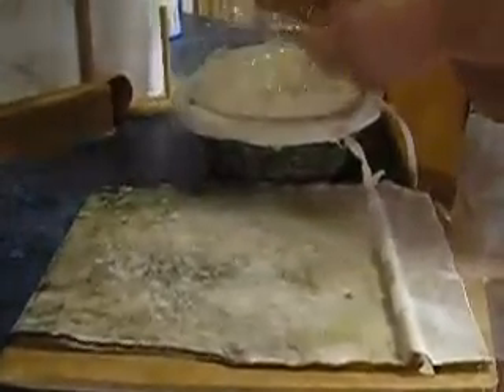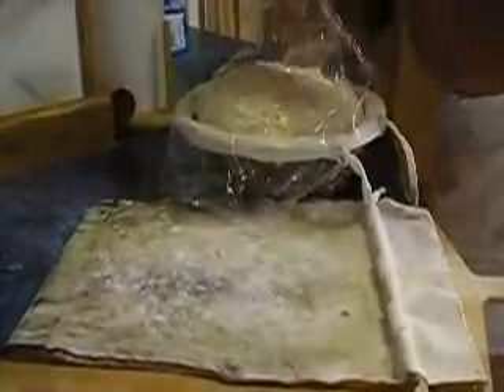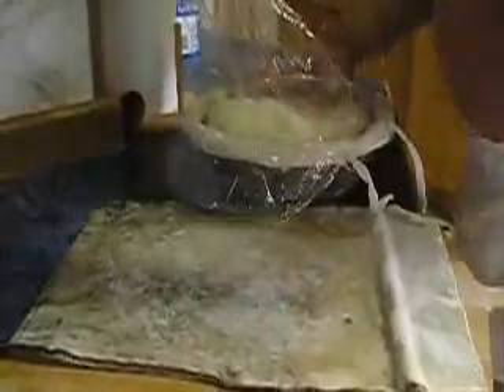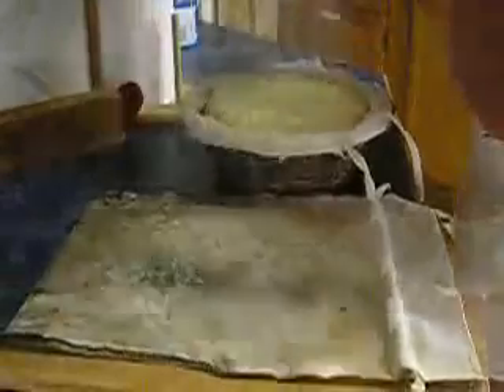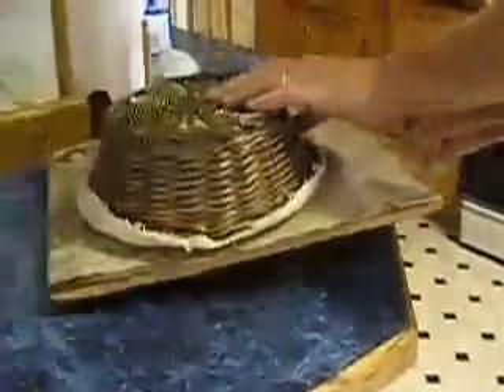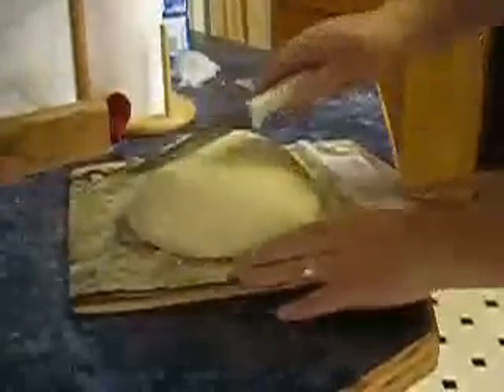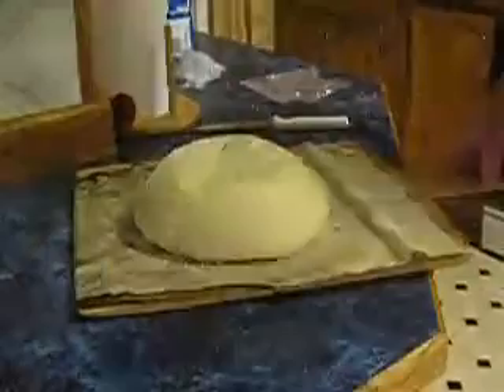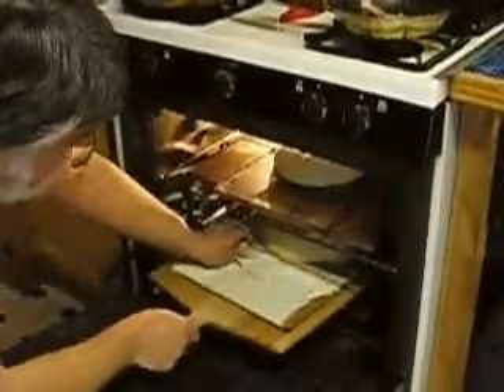Superpeelology - the science of transferring bread to an oven safely with a Supe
We transfer dough from banneton to superpeel and then to oven, safely.